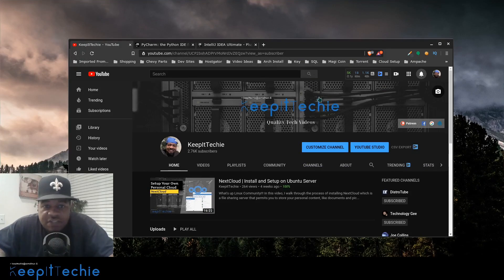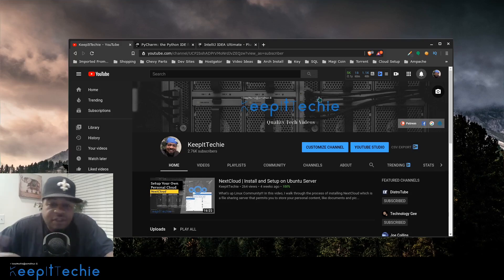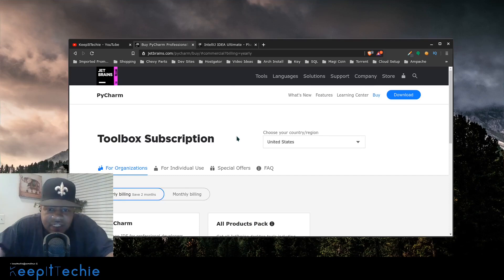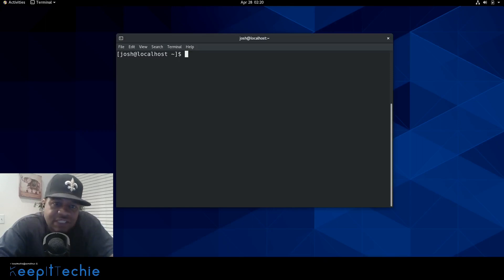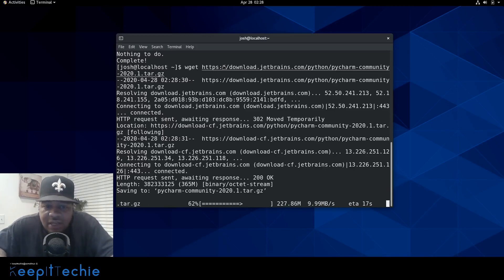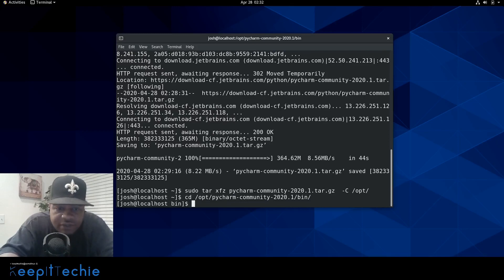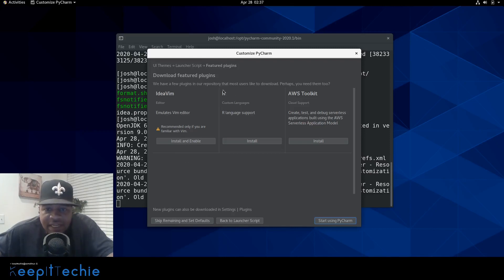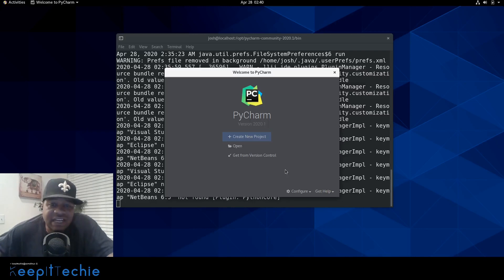PyCharm | Install on CentOS 8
What's up Linux Community!!! In this tutorial, I walk through the installation of Pycharm on CentOS 8. PyCharm is an integrated development environment (IDE) used in computer programming, specifically for the Python language.

Bitcoin Address:
bc1qgxzq9ck5nhud8ekmpt46l9u5gn3ty5w9n6mmd4

Ethereum Address:
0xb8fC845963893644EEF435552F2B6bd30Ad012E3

XRP Address:
rKrUvWFT7hVtD5JCcCY9s2HFQZ5UHViLD

Litecoin Address:
LNfWvkcFVfKZXJV28dzU9g7FQ7FYtg5cFg

Dash Address
Xu4VgqCkN4d1JKfzdjMNdb63Mfup3Cmnqx

Zcash Address
t1fqyxF3pFtRDuz2Vprt4m5pXWa8rs97Swr